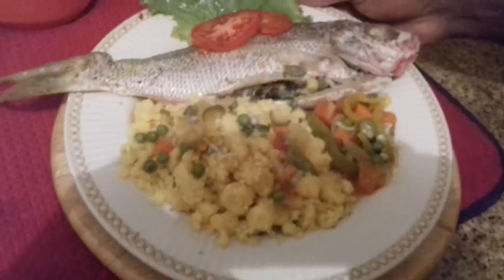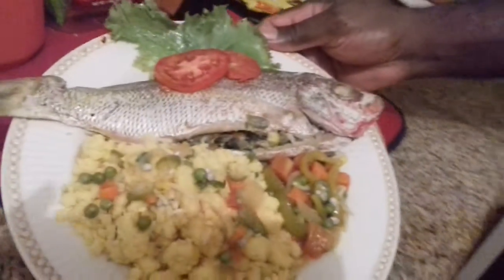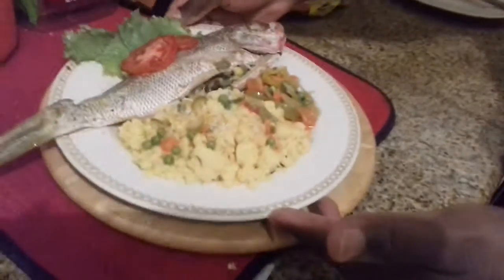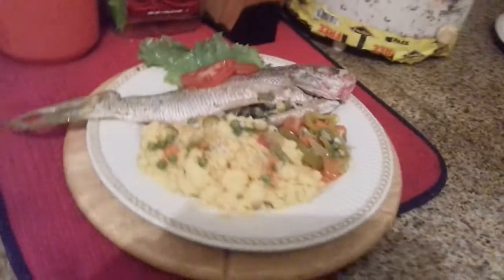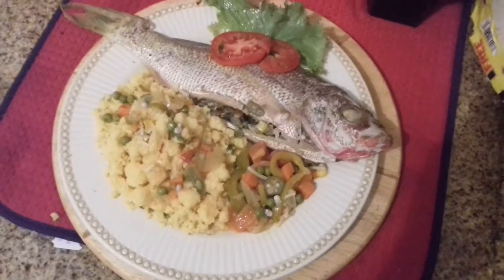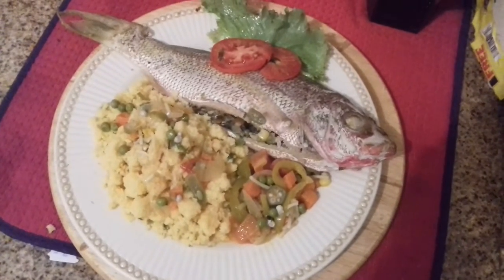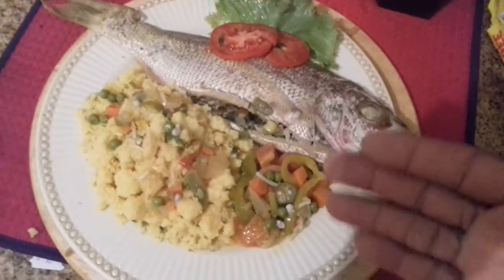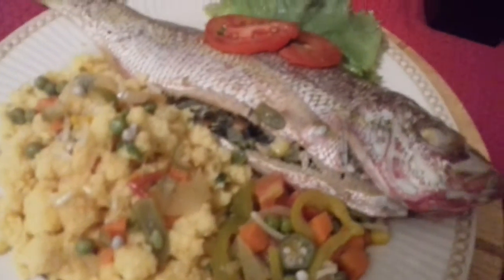Best roast angel /snapper Fish &tun cornmeal jam style